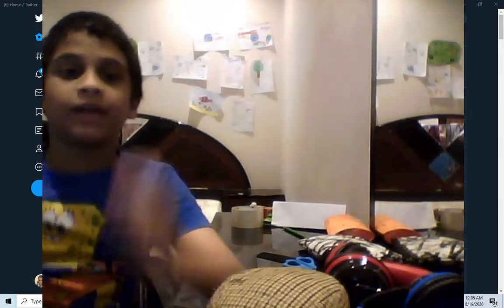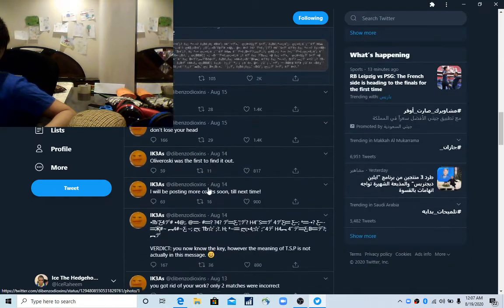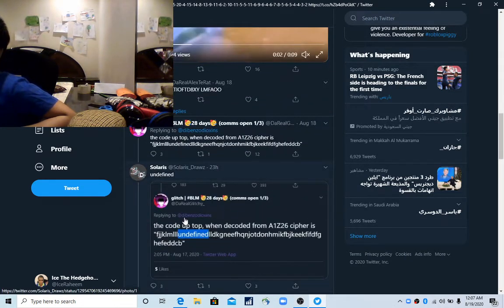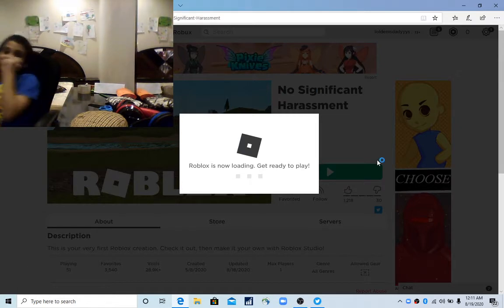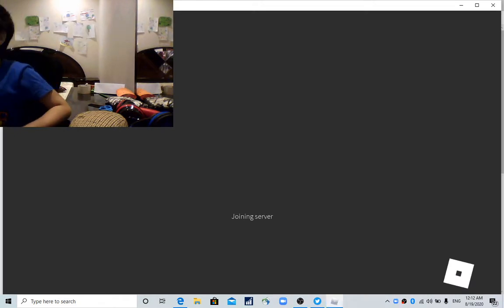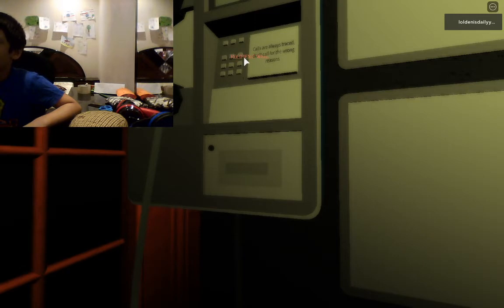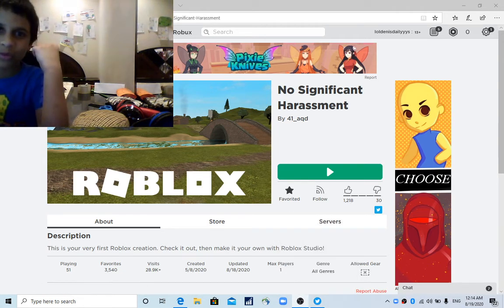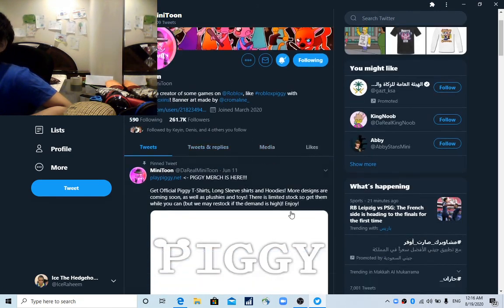T.S.P Reveal?! (Secret code) (Secret game of T.S.P)